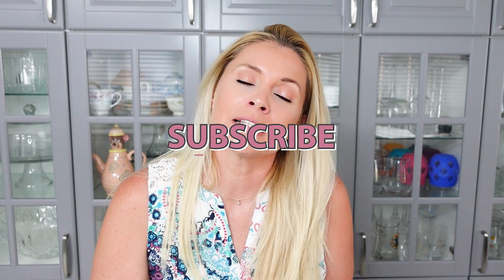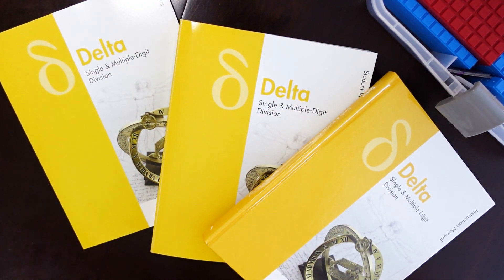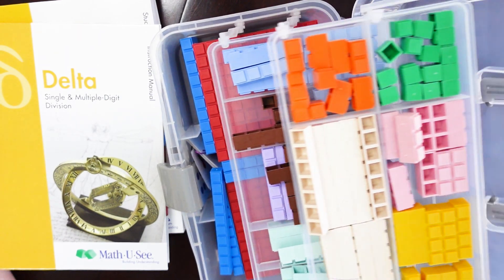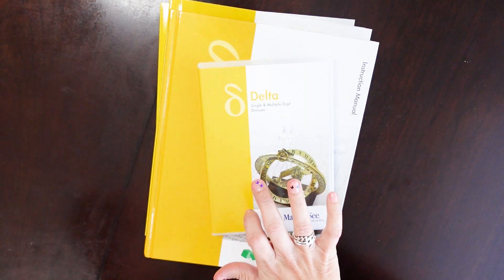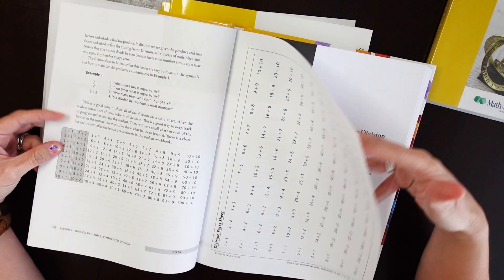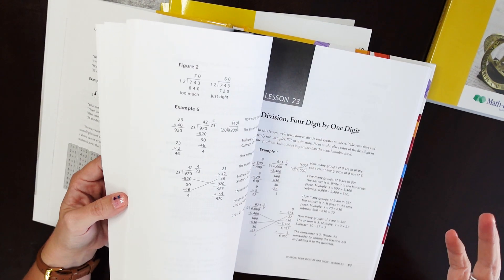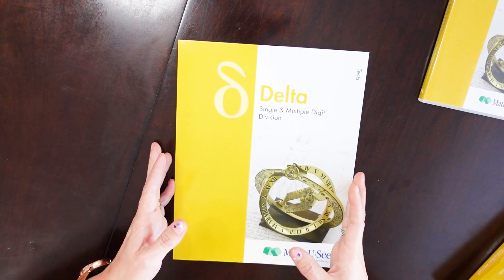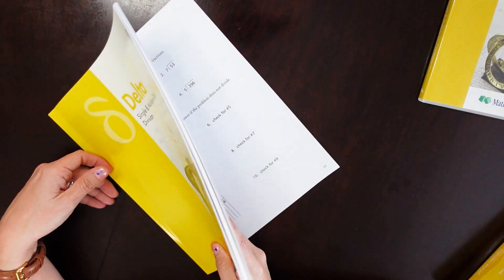HOW WE USE MATH U SEE DELTA | 4th Grade Homeschool Math Curriculum | Division Made Easy | Demme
How We Use Math U See Delta
As many of you know, we have used and loved Math U See for years. I truly credit this program with the success that both of my girls have found in their math studies. I am happy to answer any questions that you may have about Math U See. I love that the entire program is built around the same blocks. It truly reinforces so many simple things when kids can level after level grab the same blocks and not have to even think about which is which. If you have a child who has been struggling with mastering addition, subtraction, multiplication, or division facts, this may be worth a try for you. If you need to get your kids caught up, you can also look into their Accelerated Mastery programs.

Links!

🎇More Magic